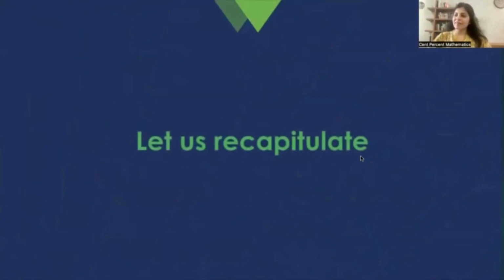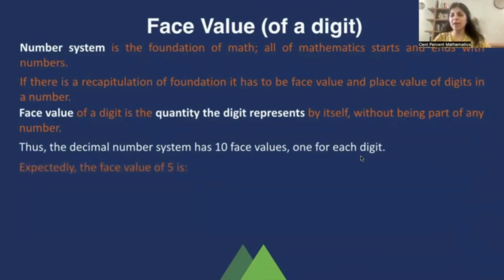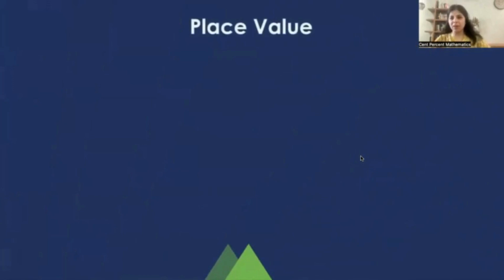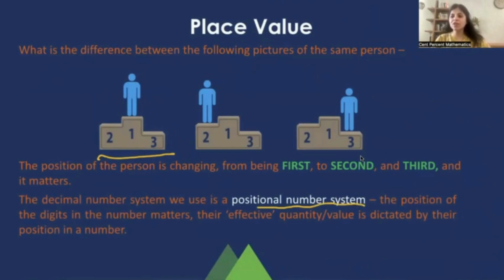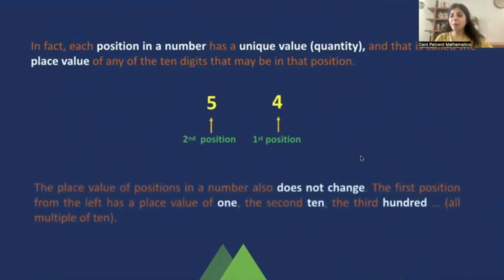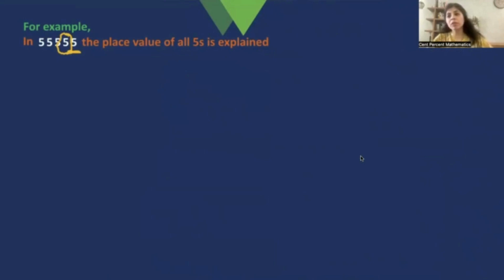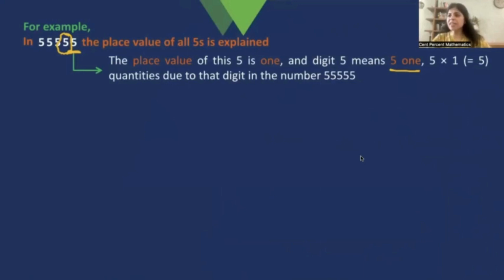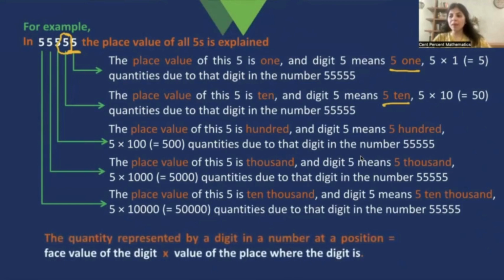Day 1 let us recapitulate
School math education globally has about 500 gaps across different grades which result in math-fear among children.
At Cent Percent Mathematics, we've identified and plugged those gaps and have made Math - the easiest and the most practical subject to understand!